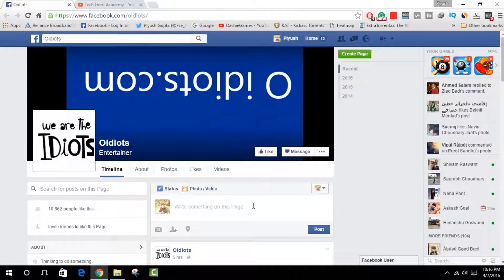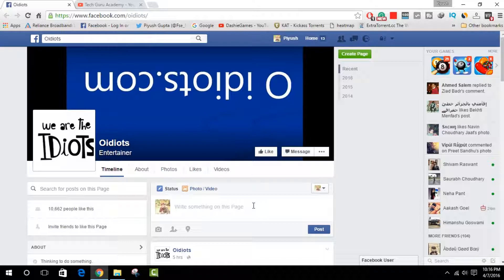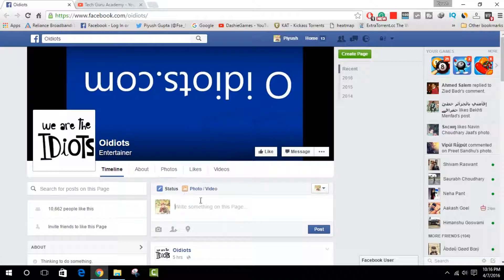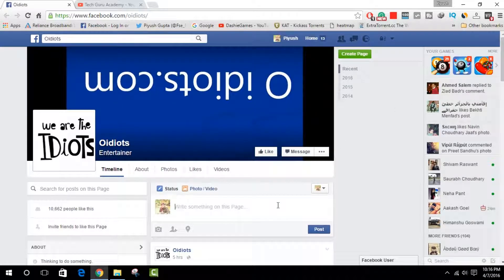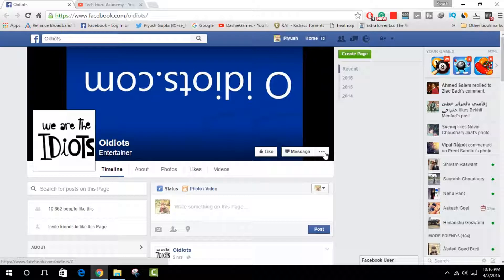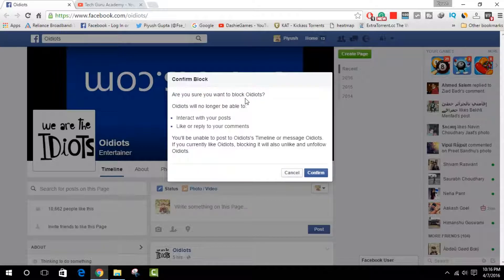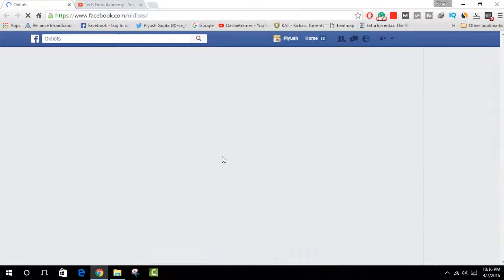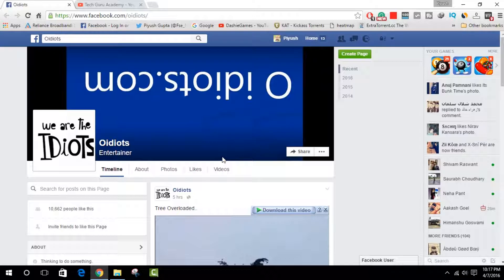How To Block A Page On Facebook 2016 | Step by Step Guide For Beginners | Facebook Page Blocking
In This Video We Wil Learn How To Block A Page On Facebook 2016
Step by Step Guide For Beginners 2016